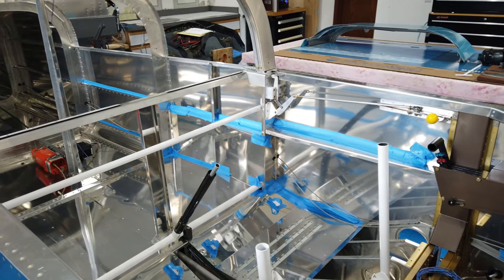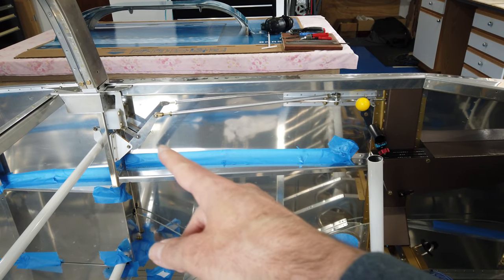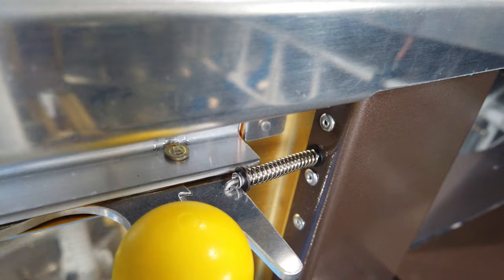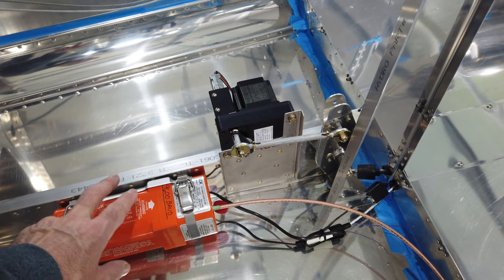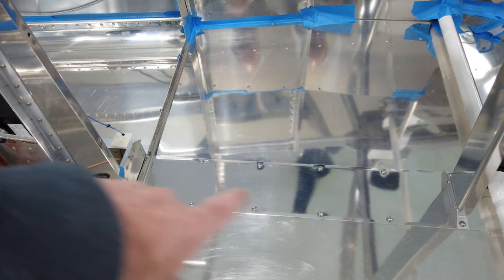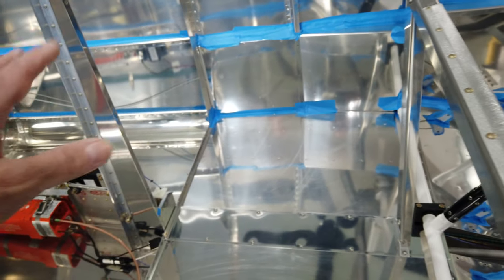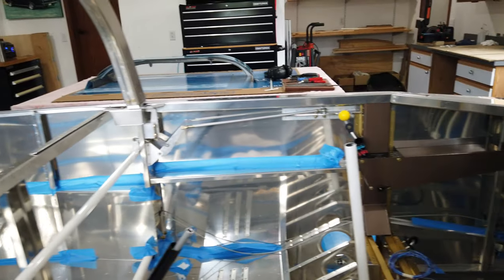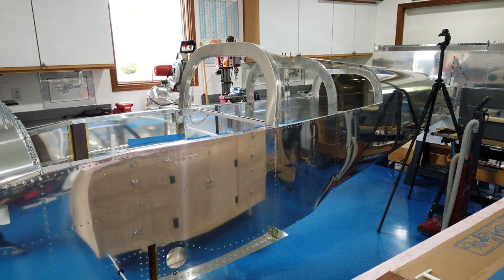Vans RV 7 HINT Video Canopy Latch Pins ELT GPS Wires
If you Like my Vans RV Videos and end up buying ANY Vans aircraft kit, please give Vans my Builder Number when you place the order. This is like a referral and Vans will pay me $100.00!

Invest? Use my link to receive a FREE stock when you sign up. (I get one too!) Thank you!

Greatly Appreciated!
Mike